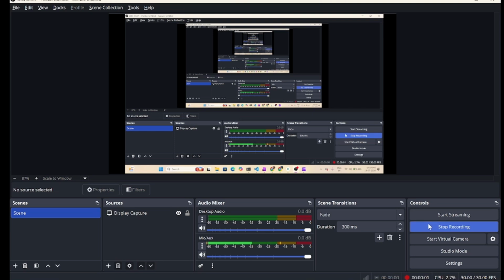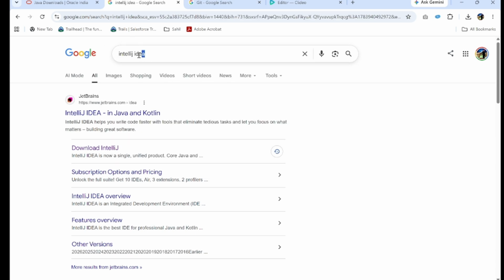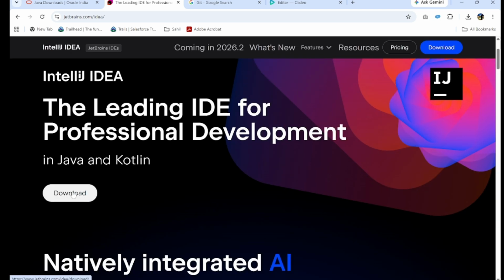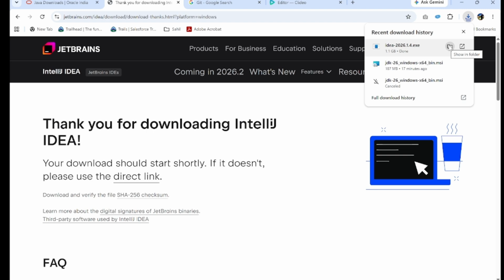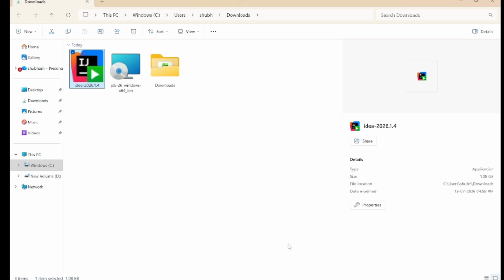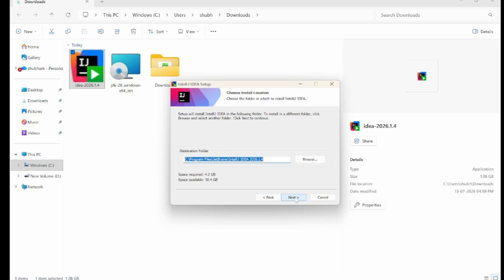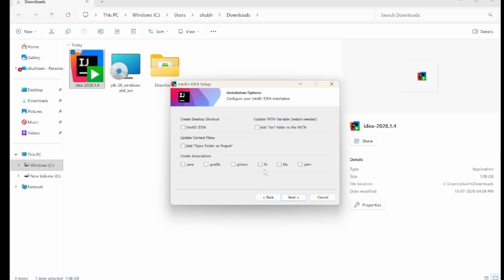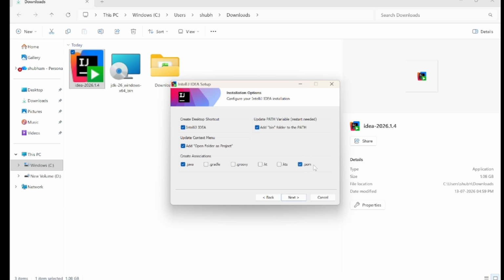Download & Install IntelliJ IDEA | IntelliJ IDEA Setup for Java Development | S2P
Welcome to the S2P Java Programming Series!

In Lecture 03, you'll learn how to download, install, and set up IntelliJ IDEA for Java development. IntelliJ IDEA is one of the most popular and powerful IDEs used by Java developers worldwide for building desktop, web, and enterprise applications.

This step-by-step tutorial will guide you through the complete installation process and help you prepare your development environment for Java programming.

📚 Topics Covered:

What is IntelliJ IDEA?
Why Use IntelliJ IDEA for Java?
Downloading IntelliJ IDEA Community Edition
Installing IntelliJ IDEA on Windows
First-Time IDE Configuration
Setting Up the JDK
Creating Your First Java Project
Understanding the IntelliJ Interface
Running Your First Java Program

🎯 By the end of this video, you'll be able to:

Download and install IntelliJ IDEA successfully
Configure the JDK in IntelliJ IDEA
Create and run your first Java project
Navigate the IntelliJ IDEA interface confidently
Prepare your system for Java development

💻 Perfect for:

Java Beginners
Engineering Students
Diploma Students
BCA & MCA Students
Placement Preparation
Aspiring Software Developers
Anyone starting with Java Programming

📌 In the next lecture, we'll explore the IntelliJ IDEA interface and start writing Java programs from scratch.